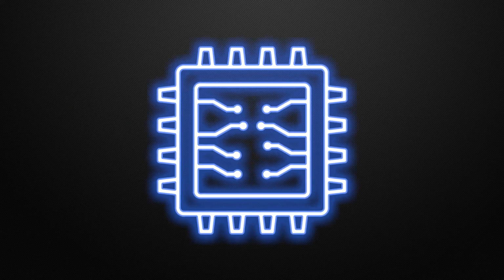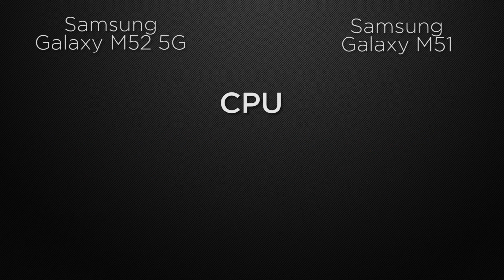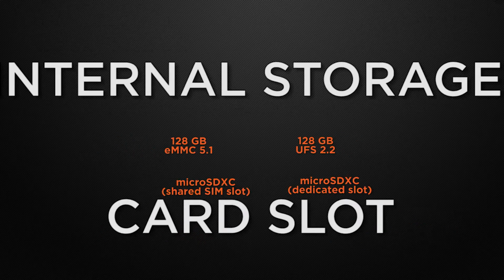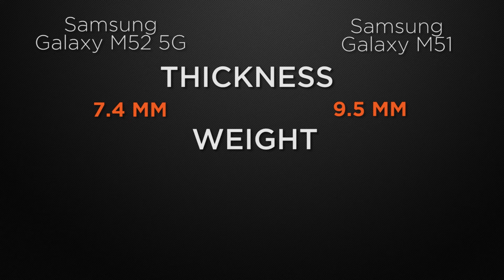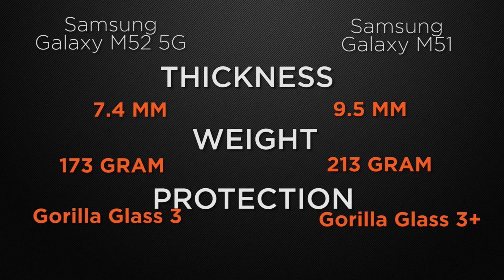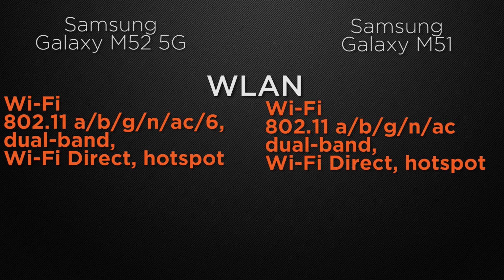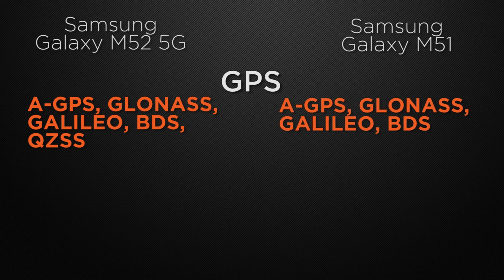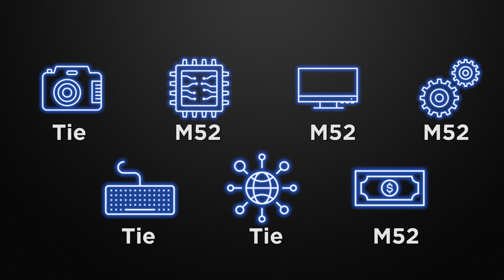Samsung Galaxy M52 5G vs Samsung Galaxy M51 | Which one is BEST BUY? | Full Comparison | Price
In this video, we compare Samsung galaxy M52 5G vs Samsung Galaxy M51 phones. both the Smartphones come with Good specs let's see which one is the best.